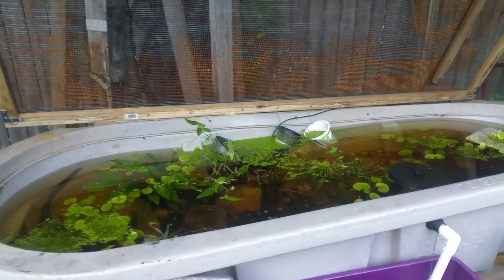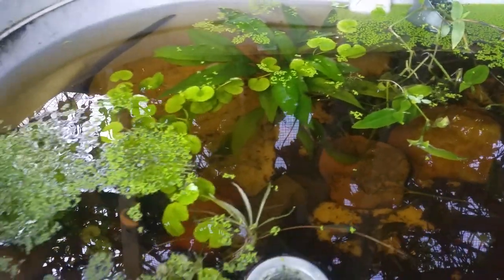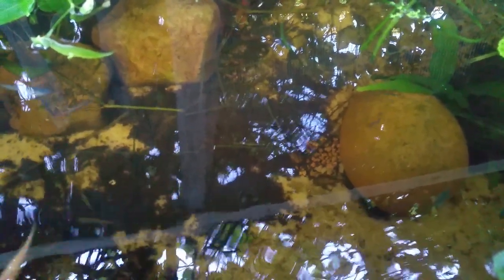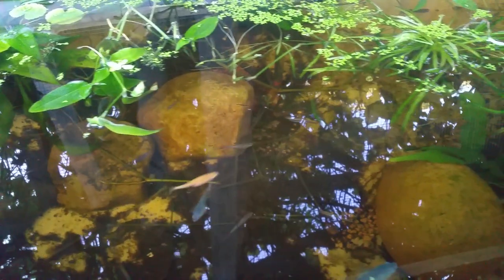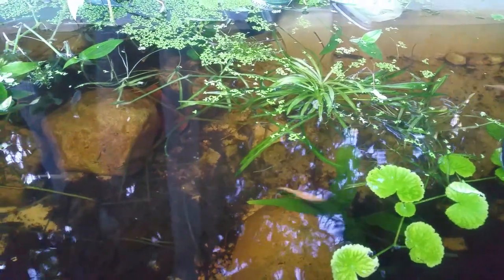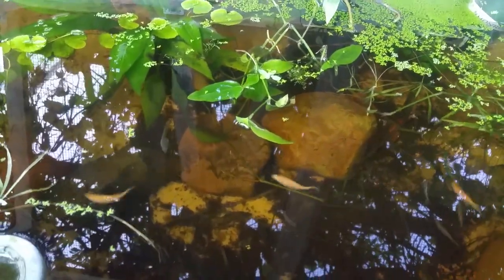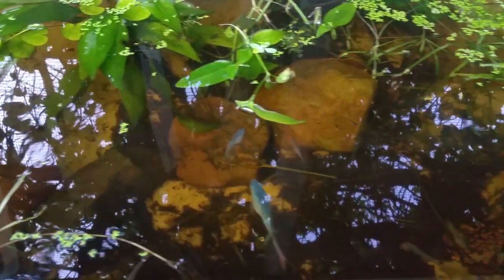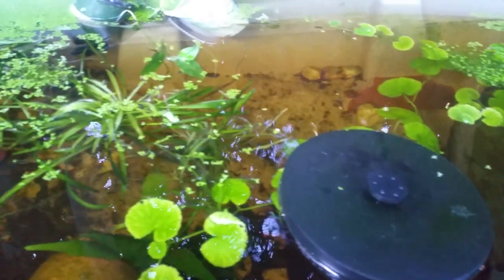Sunday Swim - Fish Outside and Greenhouse Update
Coming to the end of the season.  Time to assess what went well and what comes next.